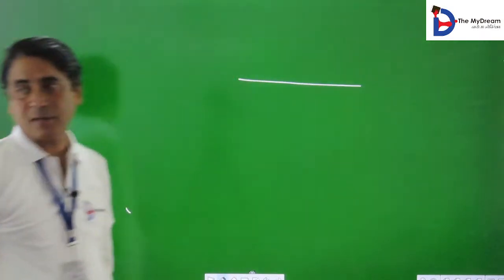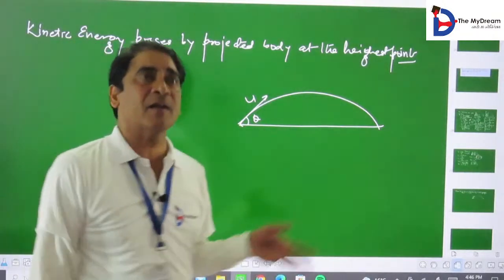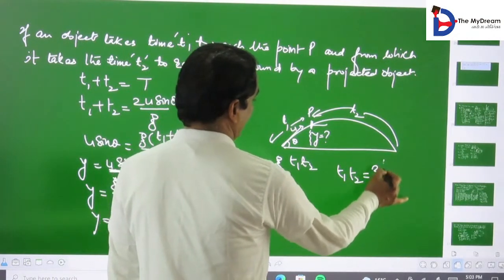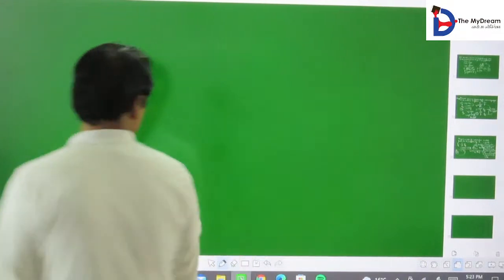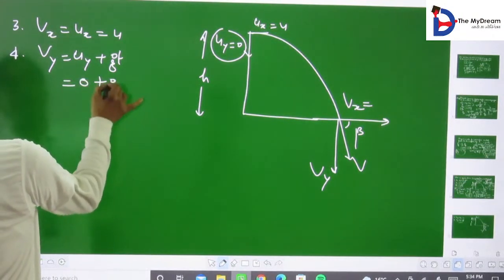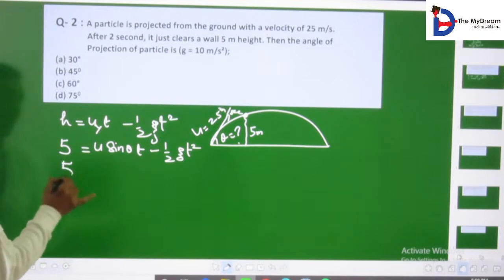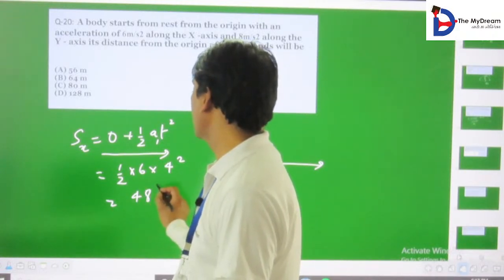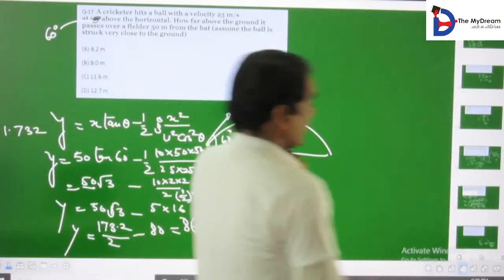DREAM JEE | Physics | Motion in a plane (Part-2) | Rupendra Sir